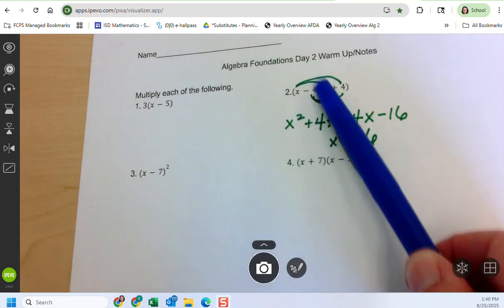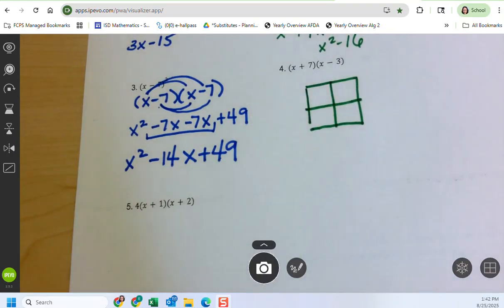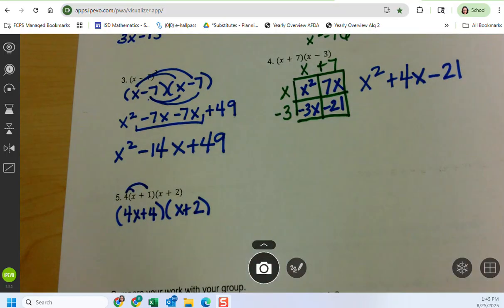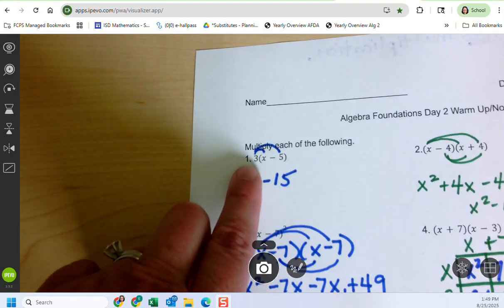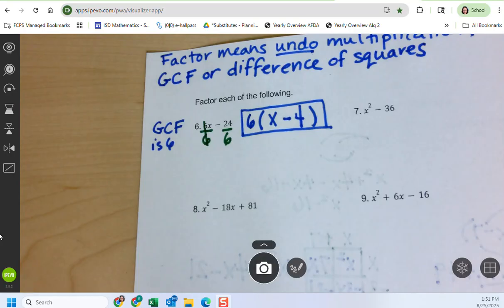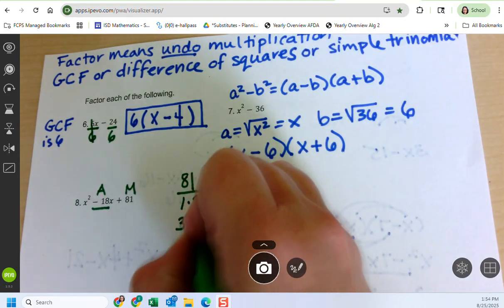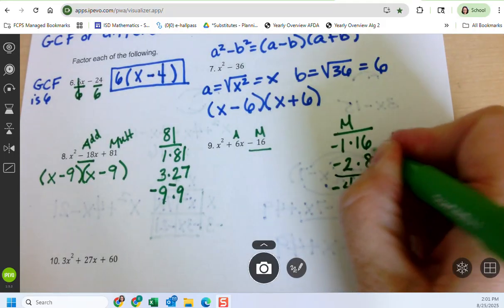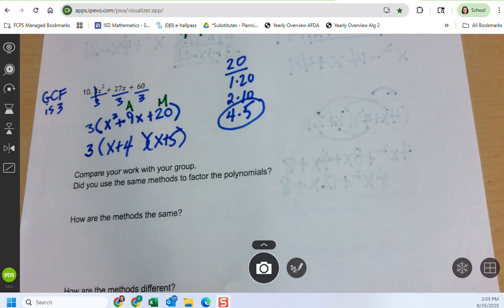A2 U0 2 Video Muliply & Factor